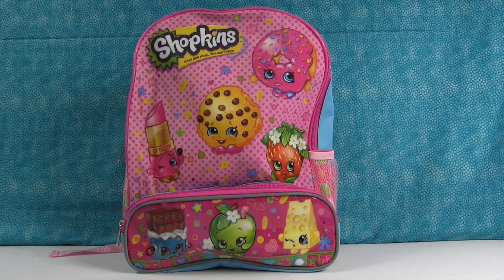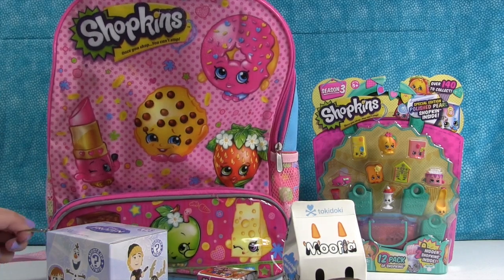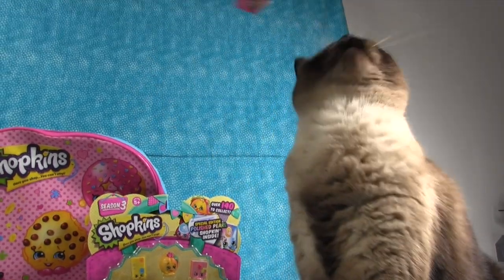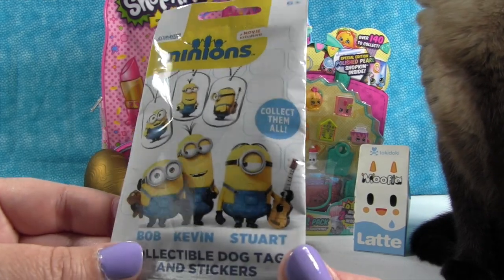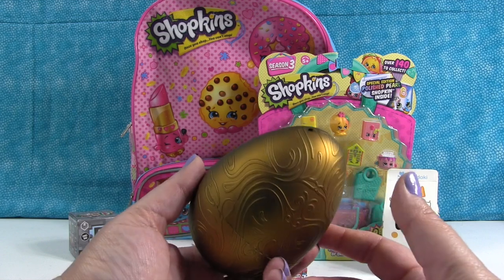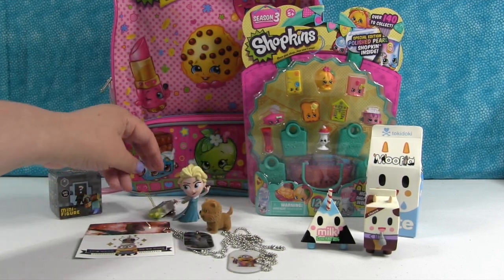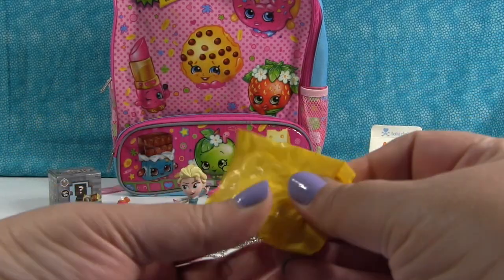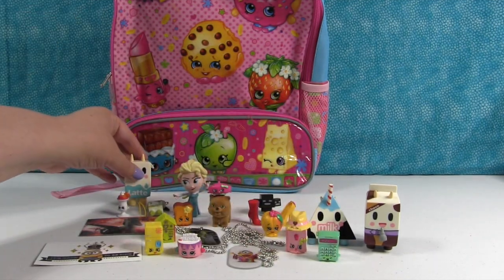Shopkins Surprise Backpack Tokidoki Moofia Frozen Funko Unboxing | PSToyReviews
Hi, Paul and Shannon here and we love to open and collect all kinds of toys.

Today we have a brand new Shopkins Surprise Backpack video for you.  We have so many cool toys to open including blind bags from your favorite brands like Shopkins, Minecraft, Minions, Tokidoki and Disney Frozen Funko Mystery Minis.  There are even more hidden inside so make sure to watch them all.